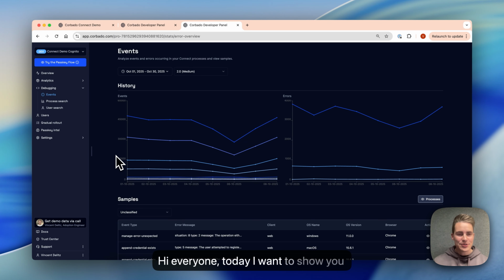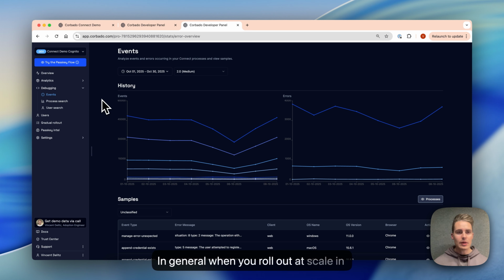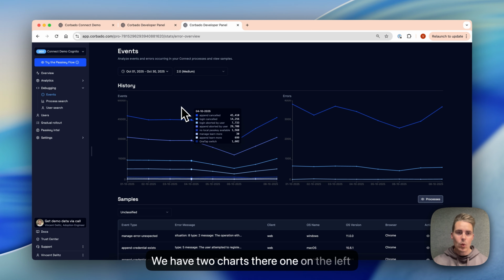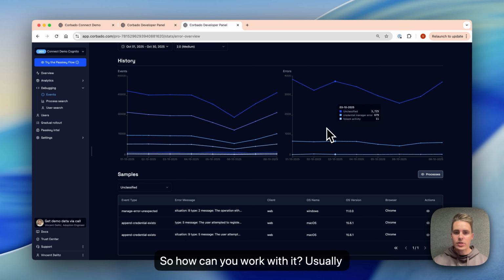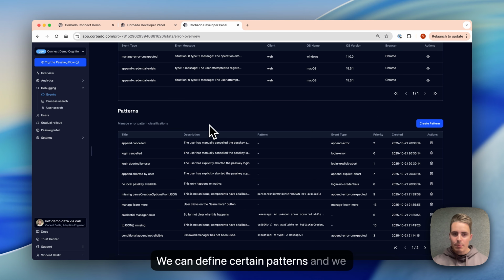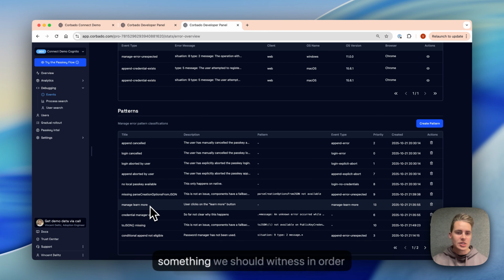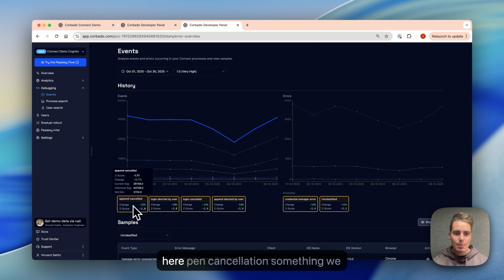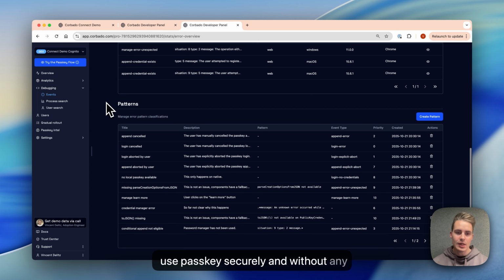Passkey Events, System Health & Anomaly Detection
Maintain a healthy authentication environment by catching issues before your users do. In this video, we explore the Debugging Events section of the Corbado Connect Management Console, a powerful tool for monitoring system health and identifying anomalies during critical phases like OS updates or beta rollouts.

We show you how to distinguish between expected user behaviors (like cancellations) and unexpected errors (black box issues), allowing you to define custom patterns, prioritize severity, and use statistical significance (Z-scores) to pinpoint root causes rapidly.

🚀 Content Time Snippets & Value:

00:00 - Intro: Proactive System Health Monitoring
Learn why client-side debugging is essential when rolling out passkeys at scale. We explain how this tool helps you spot unusual behavior caused by specific OS versions or third-party password managers.

01:03 - Dashboard: Expected vs. Unexpected Errors
Visualize your error landscape. We differentiate between the left chart (expected errors like user cancellations) and the right chart (unexpected, unclassified errors) which serve as critical trigger points for investigation.

01:29 - Workflow: Daily Debugging Routine
Establish a maintenance rhythm. We demonstrate how to filter for specific error categories (e.g., "unclassified") and drill down into individual process details to understand exactly what a user was doing when an issue occurred.

02:04 - Configuration: Custom Patterns & Severity
Tailor the tool to your needs. See how to create custom error patterns using Regex and assign priority levels—for example, flagging "Append Cancellations" as high severity to investigate adoption barriers.

02:44 - Advanced: Anomaly Detection with Z-Scores
Use statistics to cut through the noise. We show how to filter by statistical significance (Z-score) to automatically highlight anomalies, such as a sudden spike in cancellations or unclassified errors that requires immediate attention.

03:25 - Conclusion: Ensuring Seamless UX
Summarize the impact. By proactively monitoring these events, you can fix client-side issues before they generate support tickets, ensuring a smooth and secure passkey experience for all users.